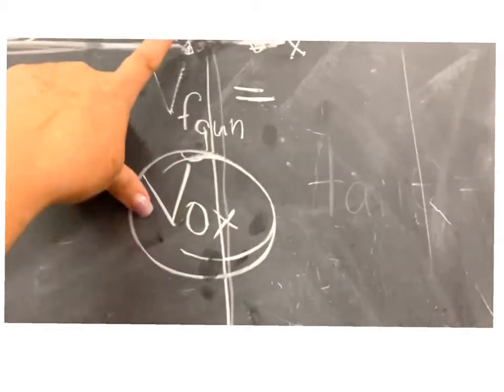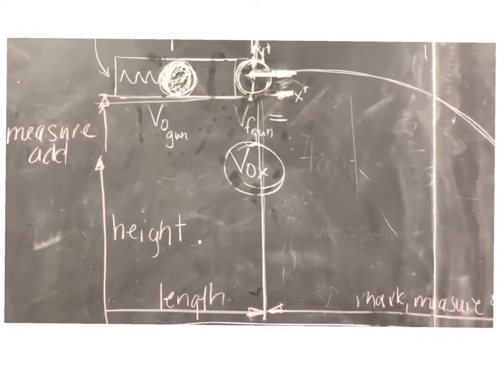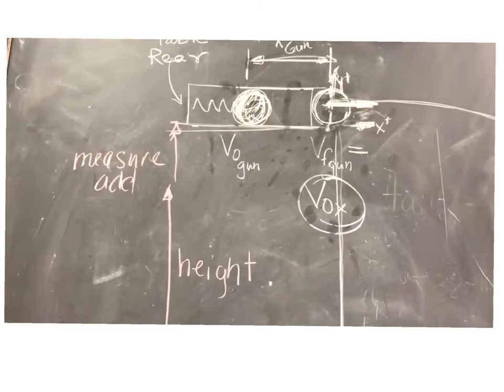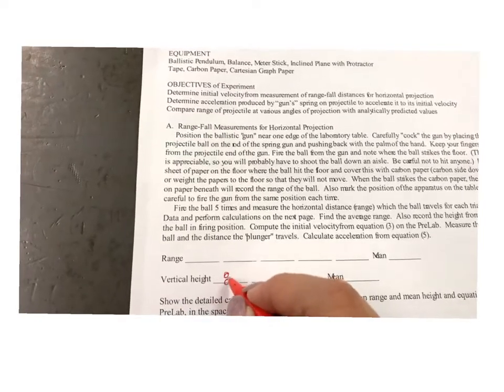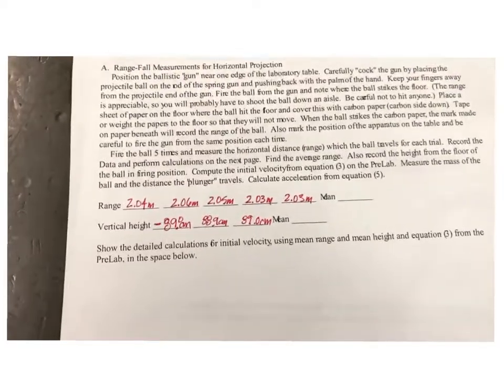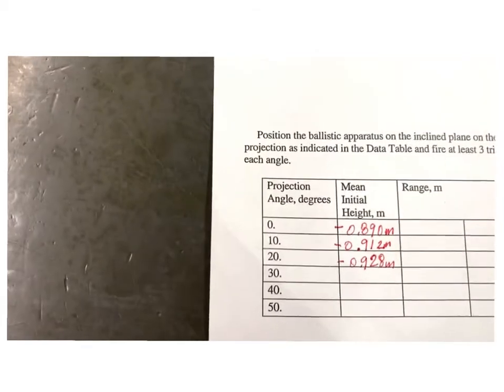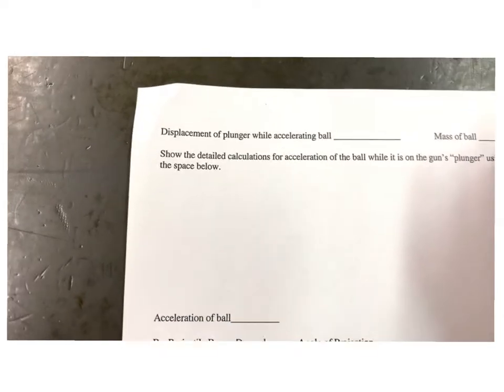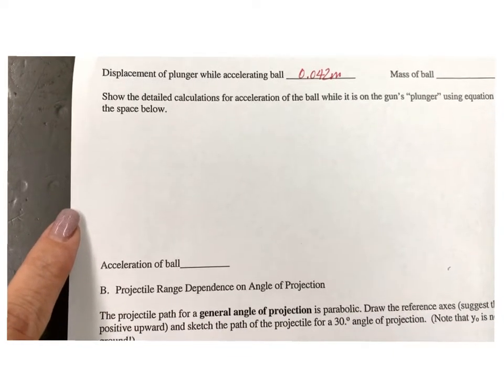Physics 201 and 211 Lab 4 Projectile Motion